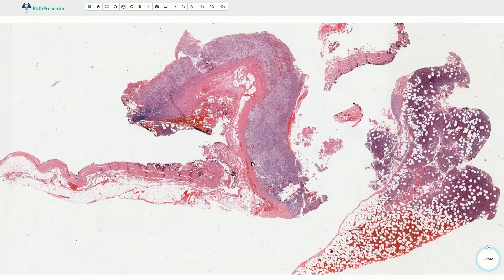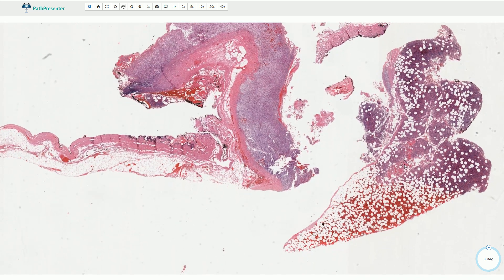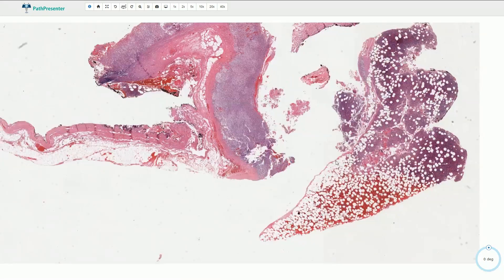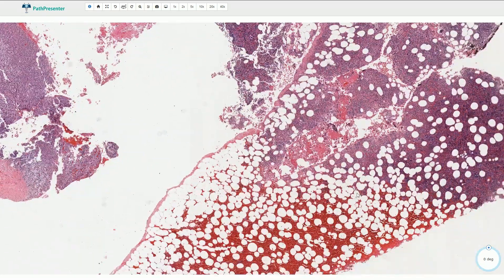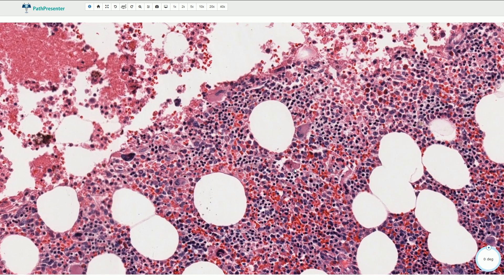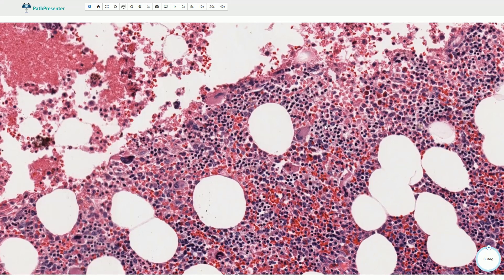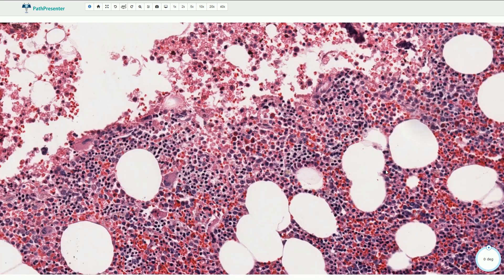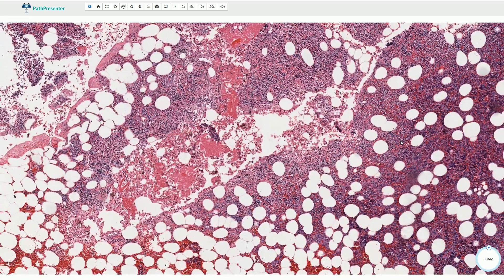Myelolipoma, Adrenal Gland - Histopathology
Myelolipoma, Adrenal Gland - Histology, Pathology

via PathPresenter